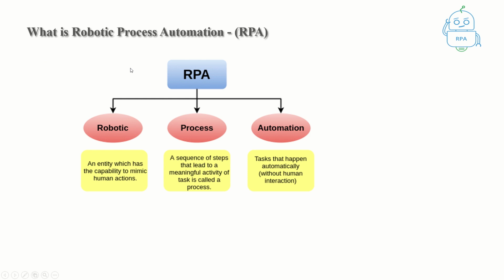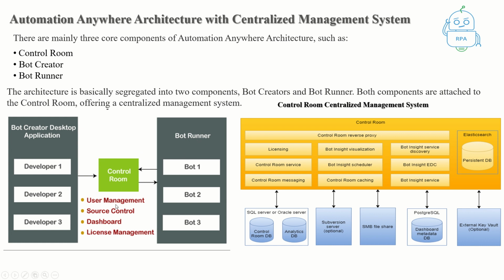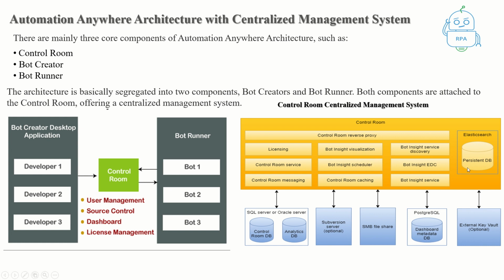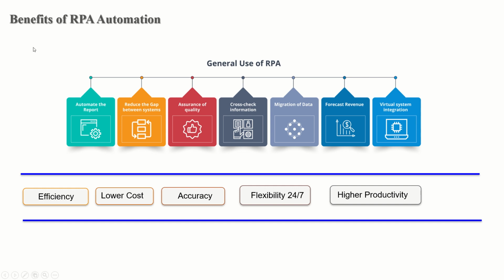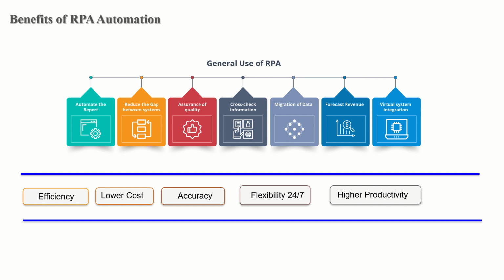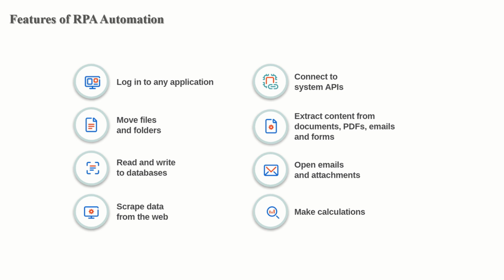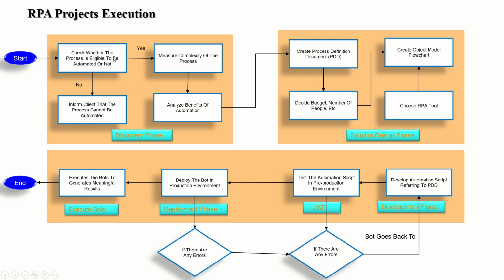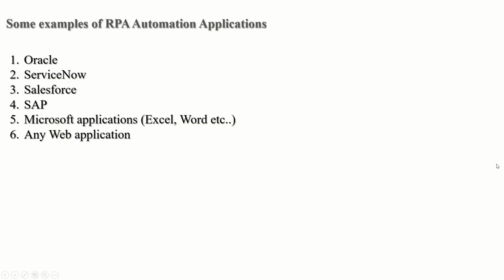1 RPA Introduction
@Automation Anywhere360 Introduction session